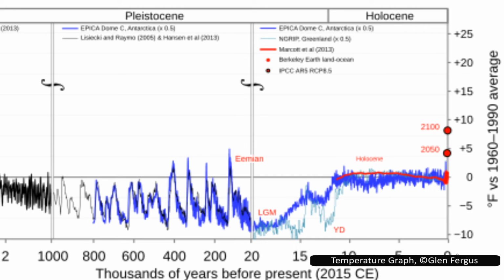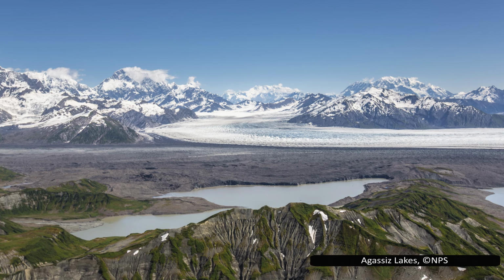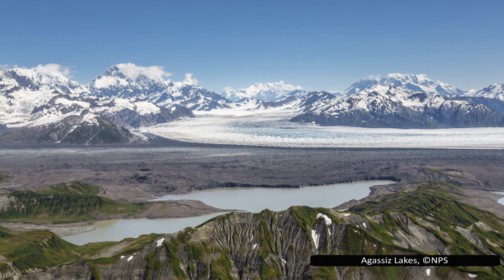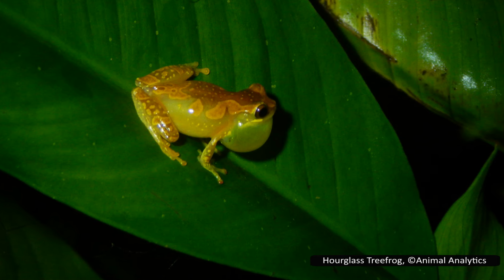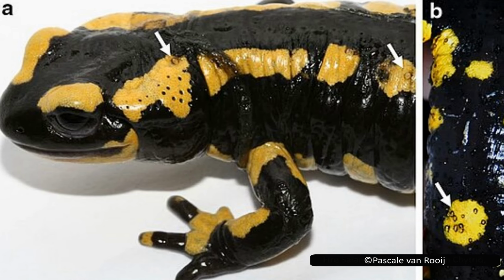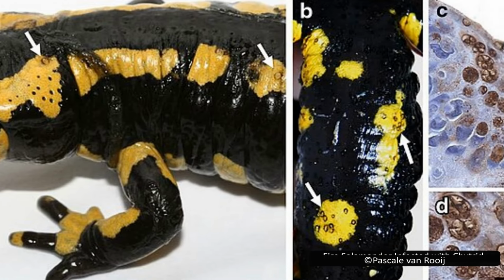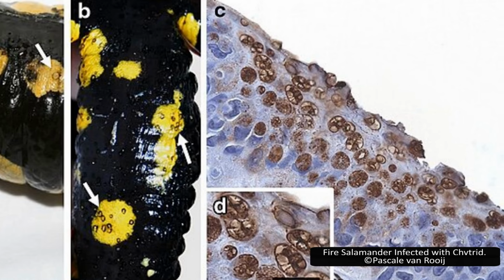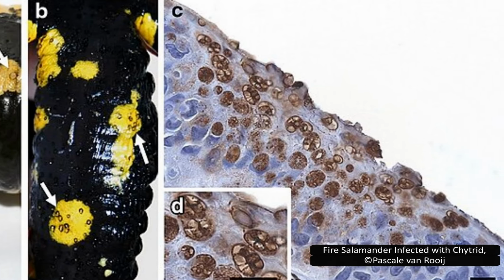The Holocene Epoch | Reaching the Present | Mass Extinctions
Mass Extinctions have been pivotal periods in Earth's history where many species have been wiped out in a relatively short span of time. These have many causes, from oxygen levels to volcanic activity to meteors. Today we have finally reached the Holocene, bring us up to the present day. Sometimes called the "Sixth Mass Extinction," this time period is unique because of the influence of humans.

This is part 12 of a series on mass extinctions throughout history. The full list of released parts can be seen in this playlist

All pictures attributed to Animal Analytics were taken by me personally. A full description of all others can be found in the following document, along with notable scientific papers I used when researching this topic.

Timecodes:
00:00 Introduction
00:29 The Holocene Epoch
01:18 Climate
04:28 Megafaunal Extinctions
05:44 A New Force in the Biosphere
07:14 The Sixth Mass Extinction Begins
10:08 Habitat Loss and Fragmentation
11:55 Invasive Species
14:23 Chytrid
16:52 Pollution
19:42 Climate Change: the Great Multiplier
21:41 Where Do We Go From Here?
23:10 What Can Be Done?
24:42 Outro